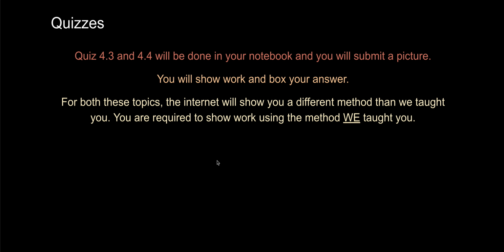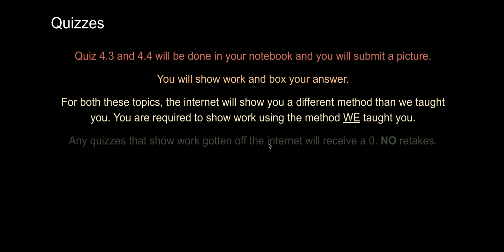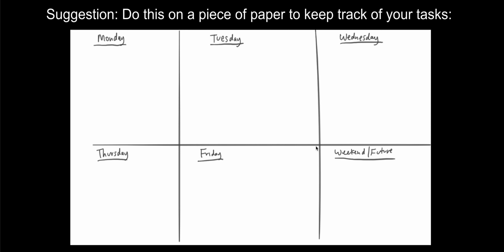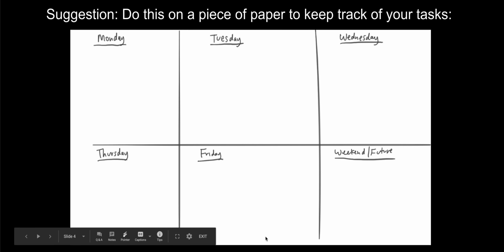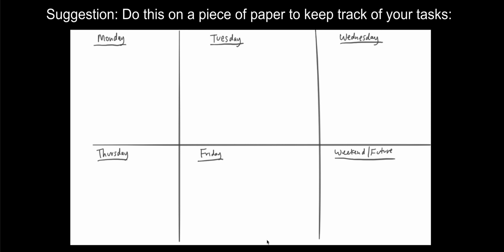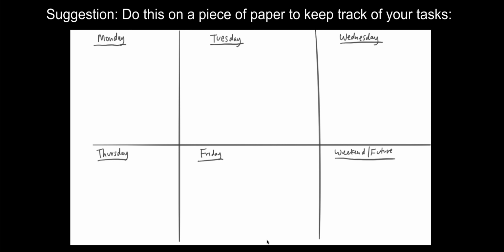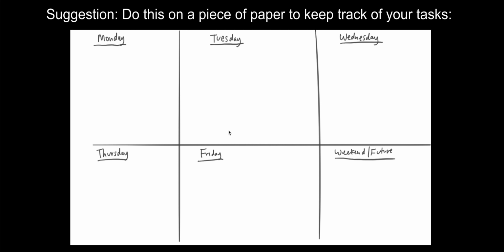MONDAY CLASS INFO